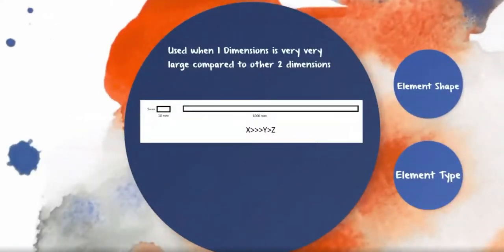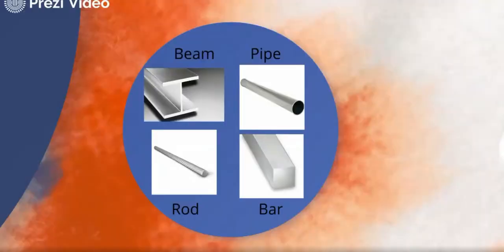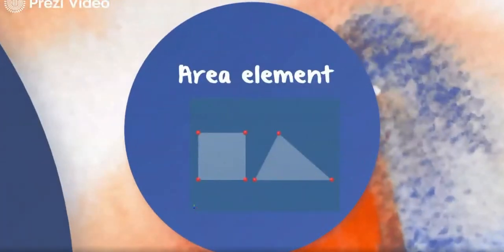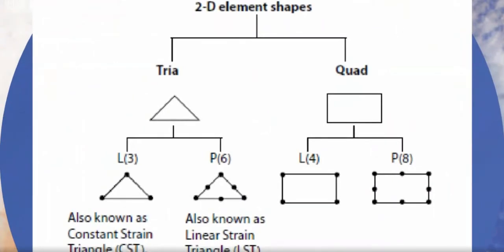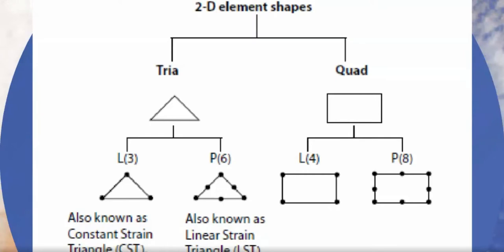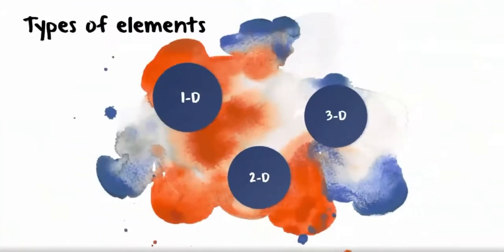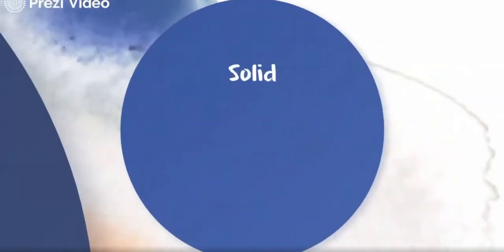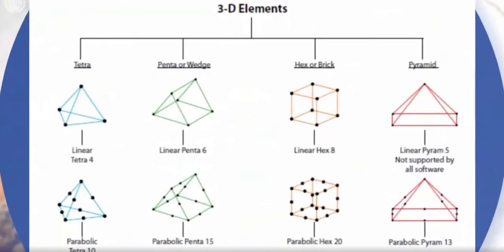Types of Elements in CAE software | 4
In this video we are going to discuss about the type of elements(1D,2D,3D) can be used for different types of geometry